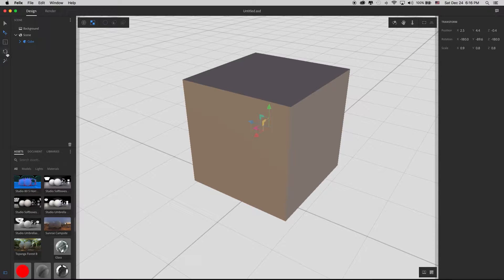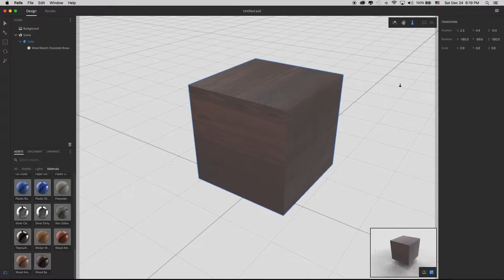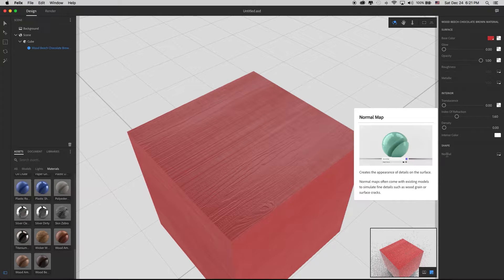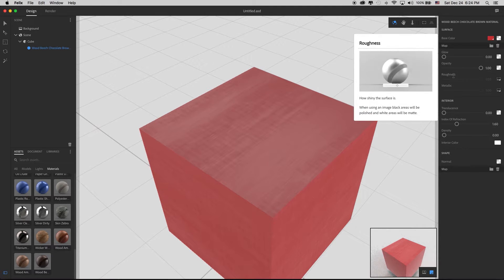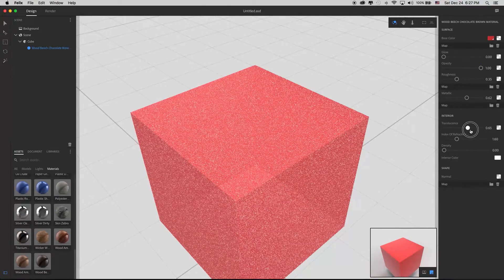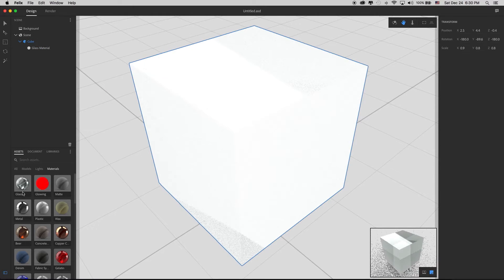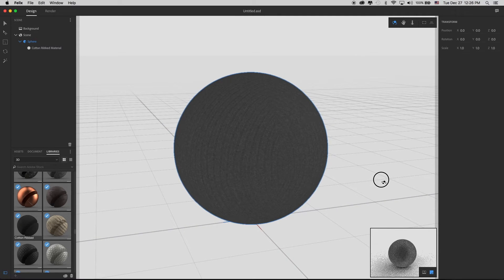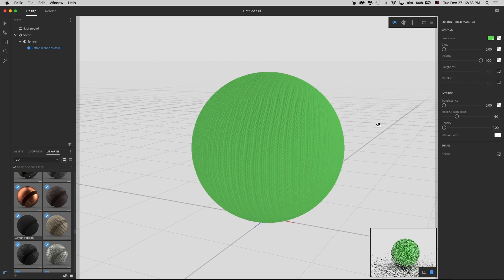Project Felix Intro part 2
*** PLEASE NOTE ***
The video gives you a full introduction to Project Felix, even for those with no prior 3D experience. While you are usually faced with a complex interface when using 3D software, the folks at Adobe have taken the time to reduce the Project Felix interface down to the bare minimum needed for the task at hand (compositing 3D models into a 2D background). The result is an interface that is not too overwhelming for the 3D novice, reducing the learning curve to achieving excellent results.

This is the second intro video to our 3 part Project Felix Training.